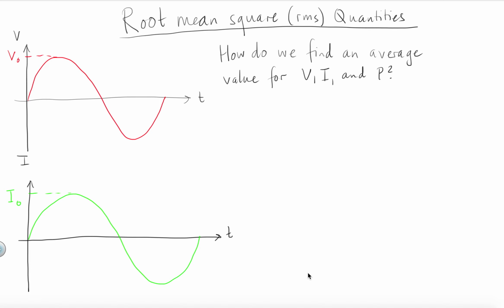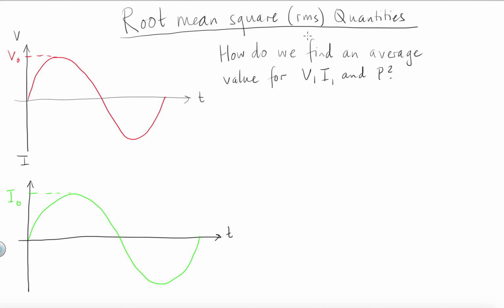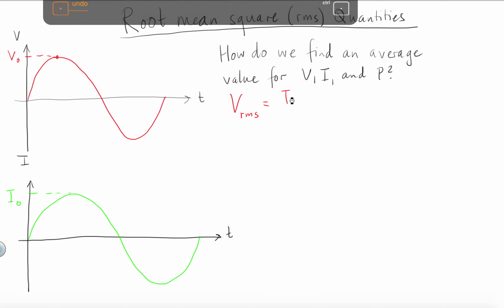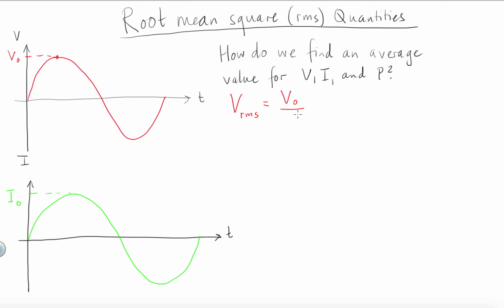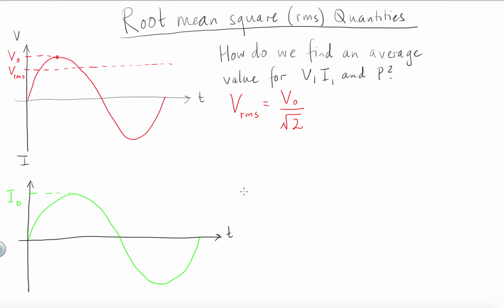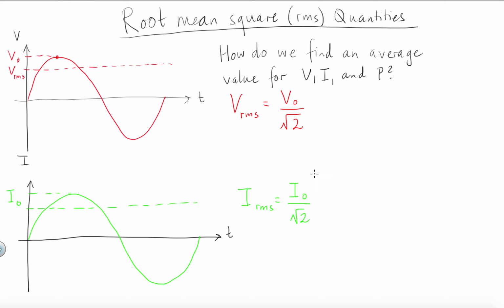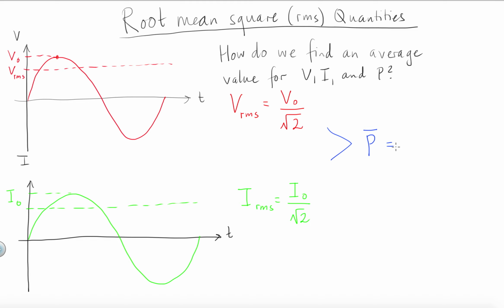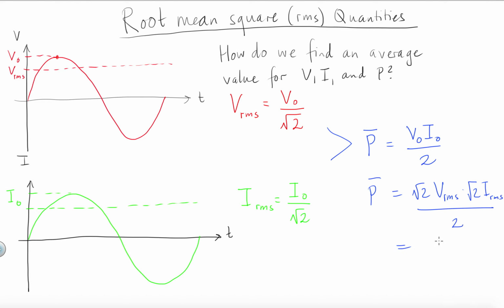11.2 AC power root mean square values